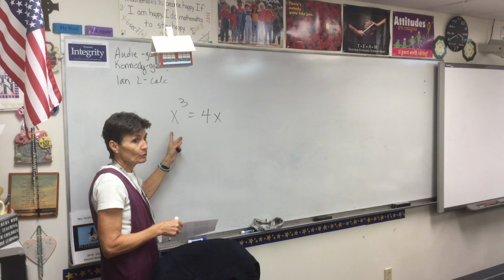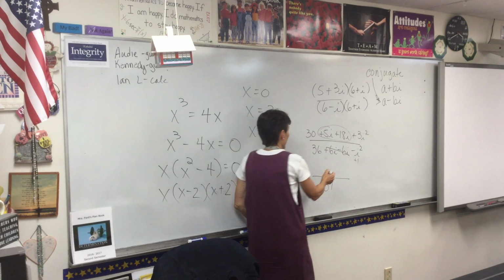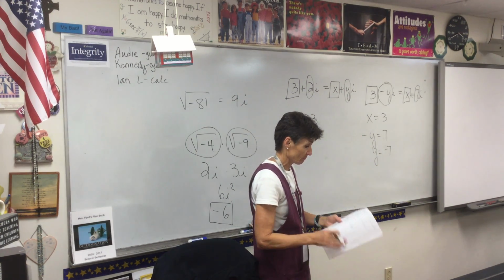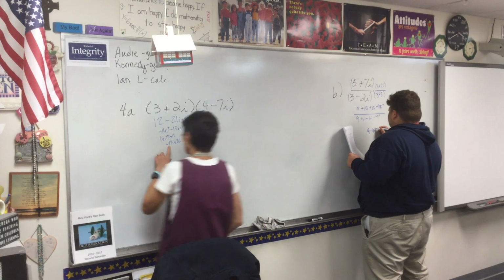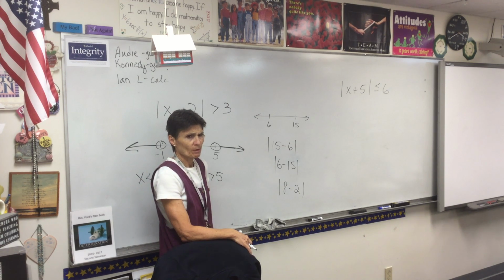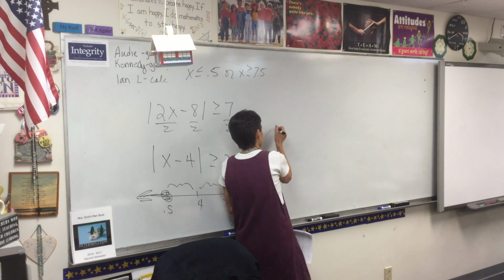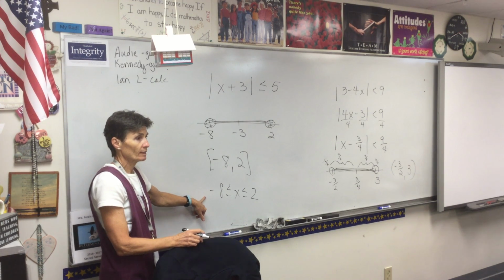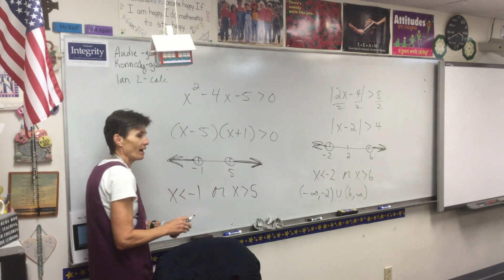Video 8-21-18 Precal C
Notes P6 1d-4; P7 1,2a